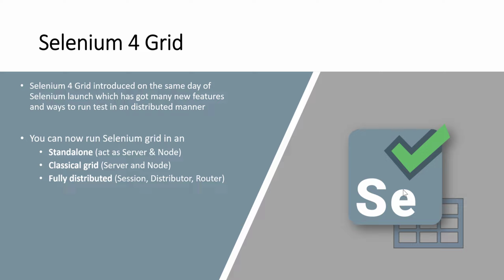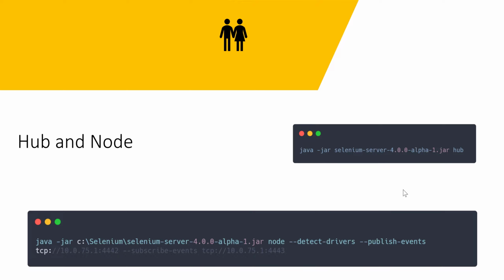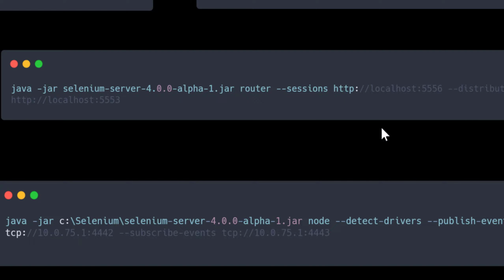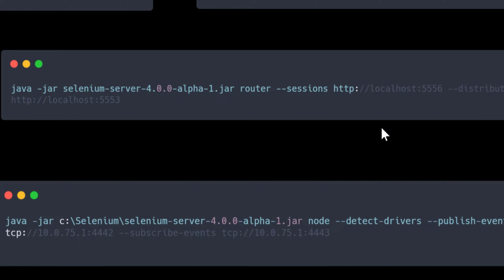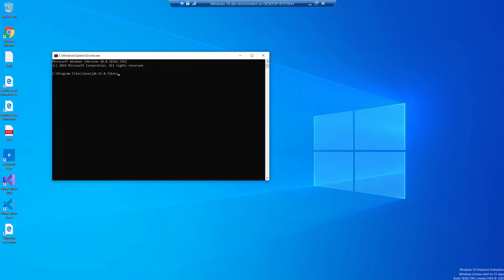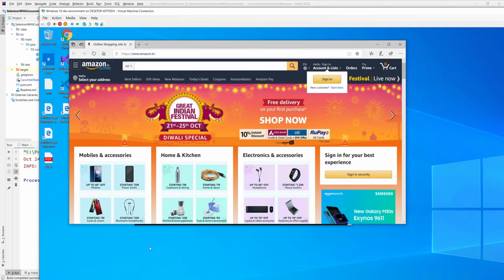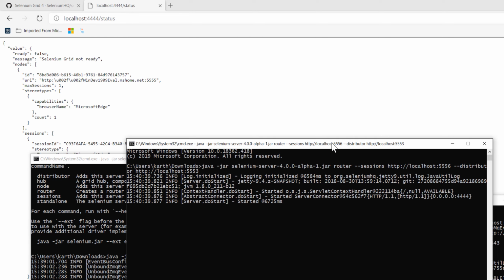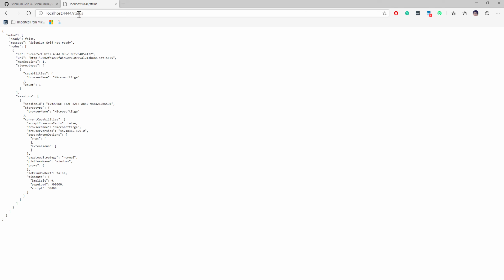Understanding new Selenium Grid 4 for distributed testing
In this video we will discuss the all new Selenium grid 4 in an complete detail. Selenium 4 Grid introduced on the same day of Selenium launch which has got many new features and ways to run test in an distributed manner

In this video we will discuss the different ways of running Selenium grid
1. Standalone (act as Server & Node)
2. Classical grid (Server and Node)
3. Fully distributed (Session, Distributor, Router)